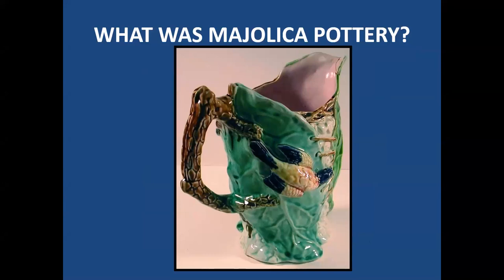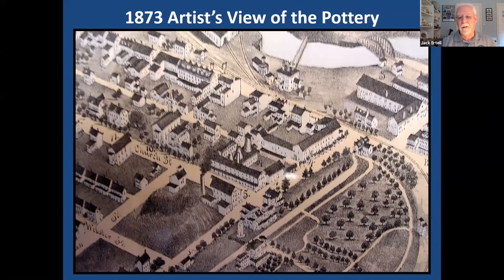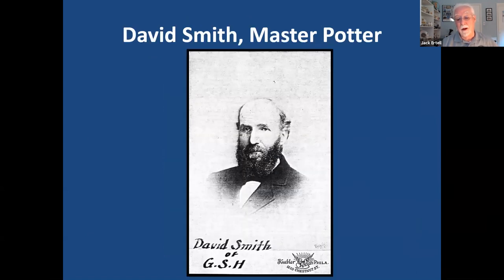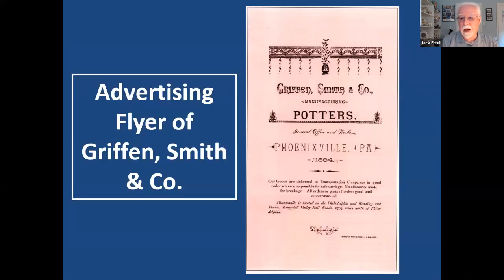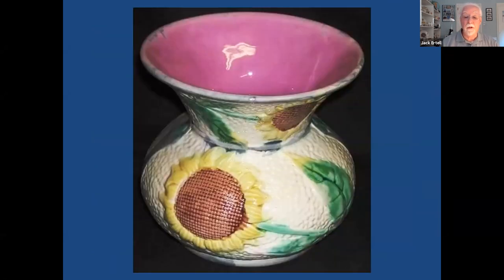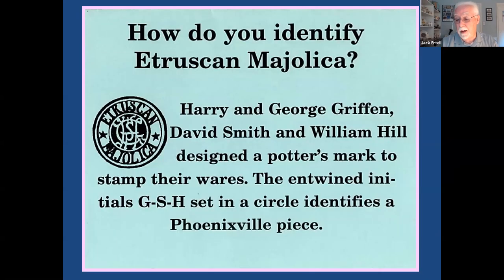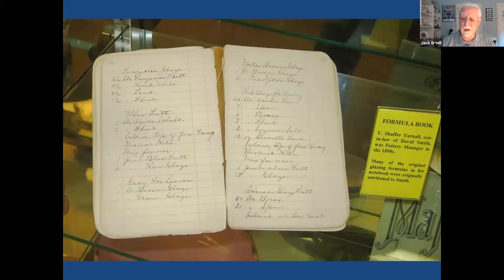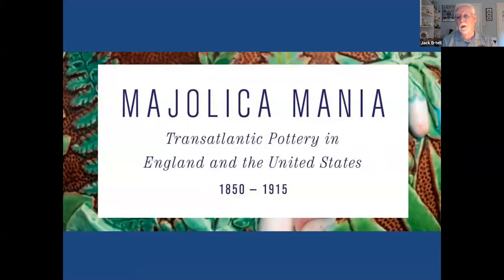Phoenixville's Etruscan Majolica Pottery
Presented June 24, 2021
by Jack Ertell, Historical Society of the Phoenixville Area
for Phoenixville Public Library

In the 1880s, Griffen, Smith & Hill of Phoenixville gained a national reputation for the outstanding quality of majolica pottery it produced. Jack Ertell of the Historical Society of the Phoenixville Area will discuss the company, its workers and the pottery that was produced here in Phoenixville. Pieces from the Historical Society's extensive collection will be shown during the presentation.